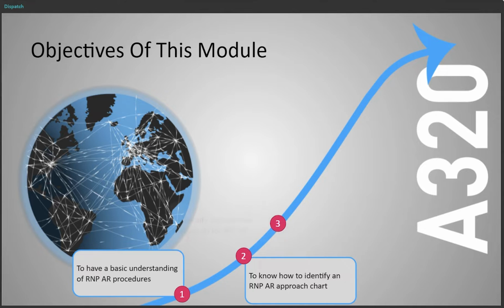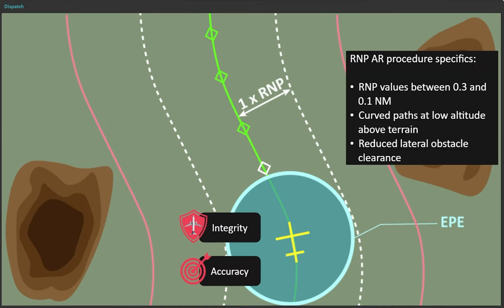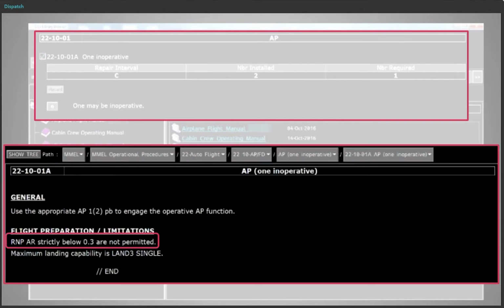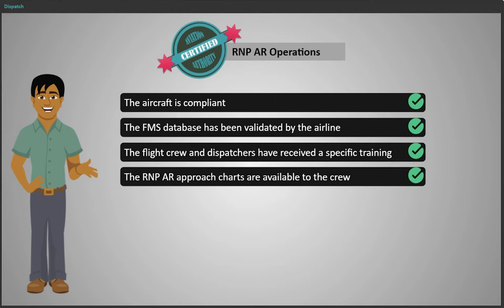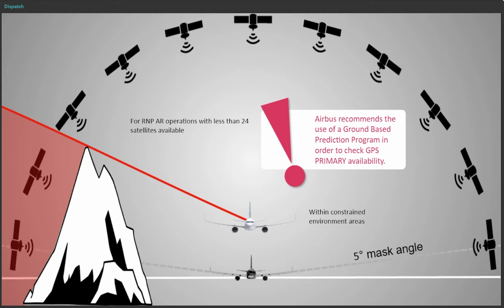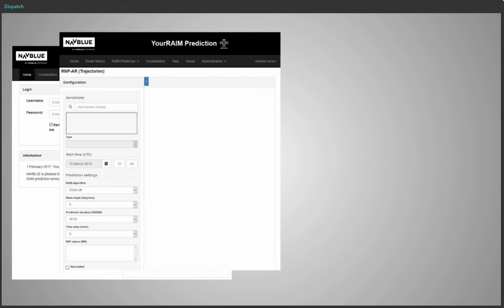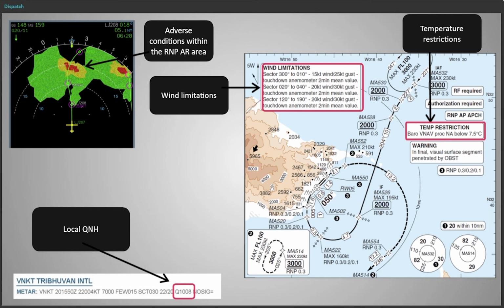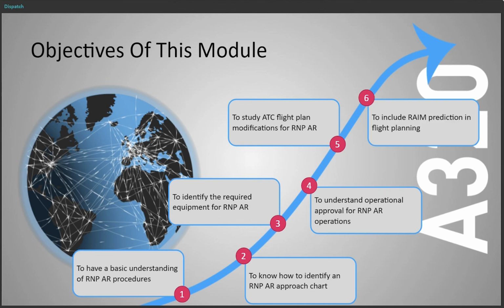RNP AR Part 10 of 10,10. Dispatch